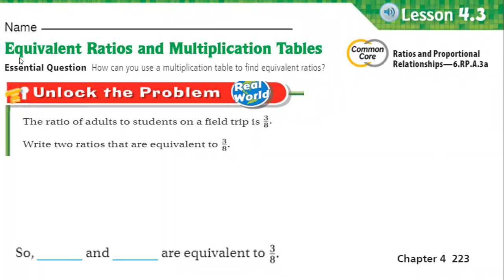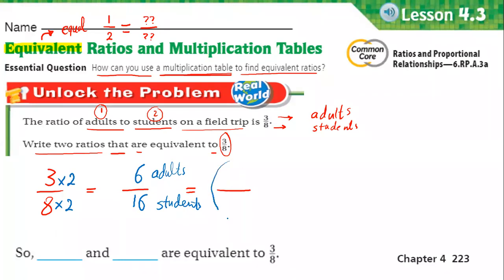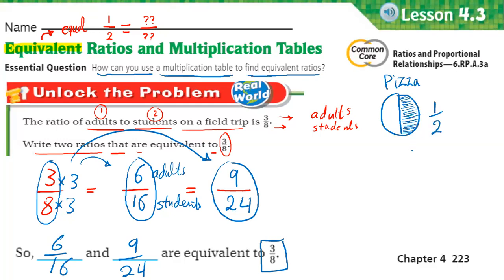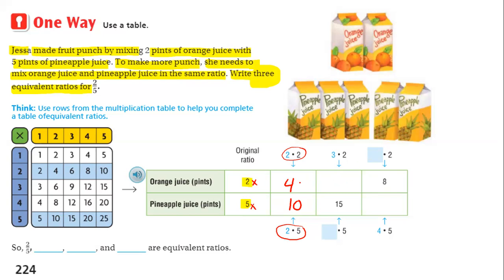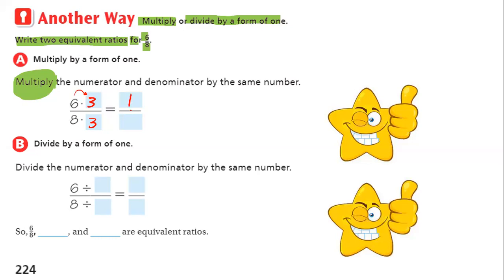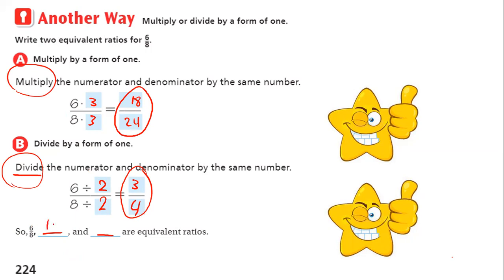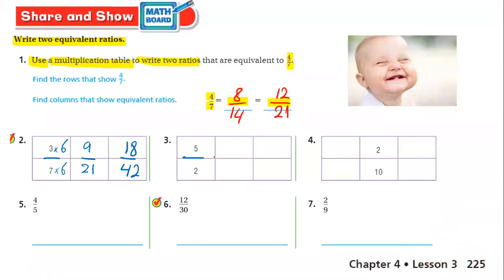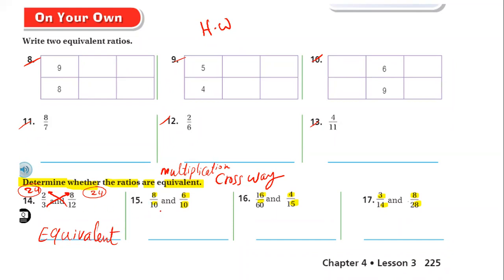lesson 4.3 6th grades , go math